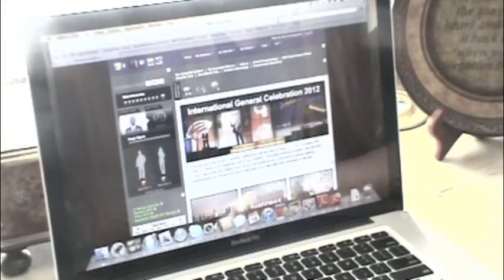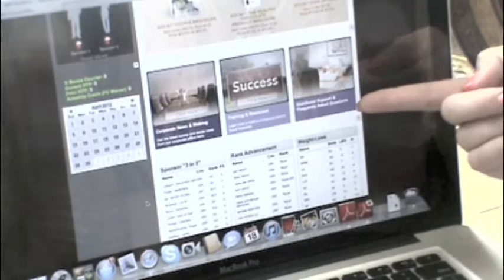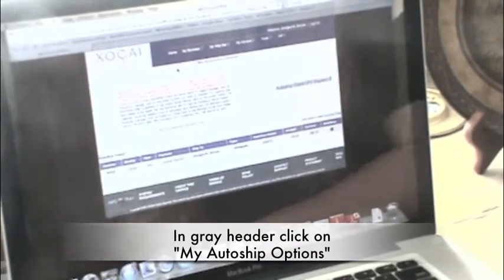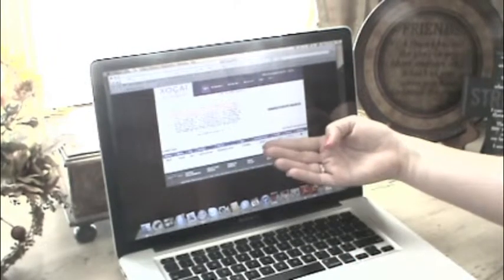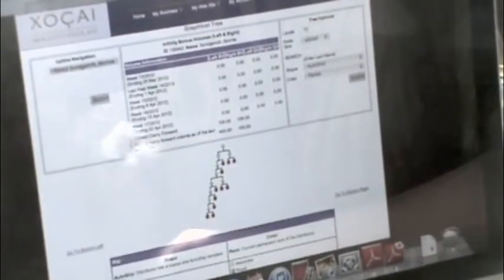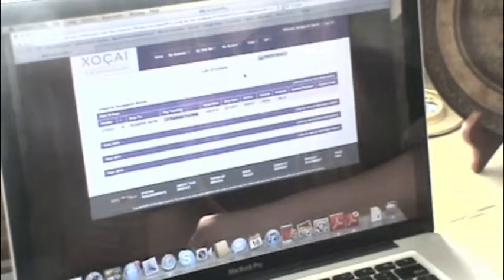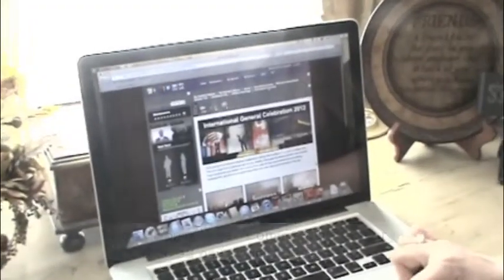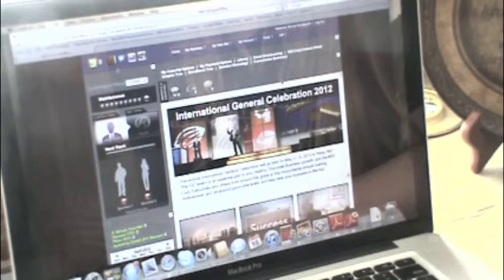Back Office Training - MXI Corp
Video by:  Jill E. Spencer, Weston R. Productions, West Lafayette, IN

Back Office Training by:
Morgan Alsop - Diamond Distributor
Xocai Healthy Chocolate

Butch & Caroline Swaby
Double Diamond Distributor - EagleXpress